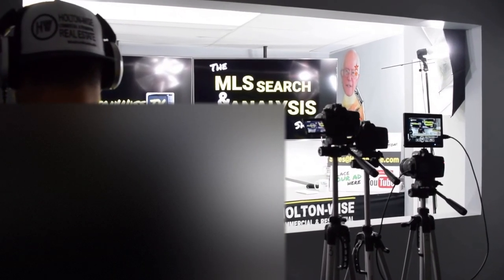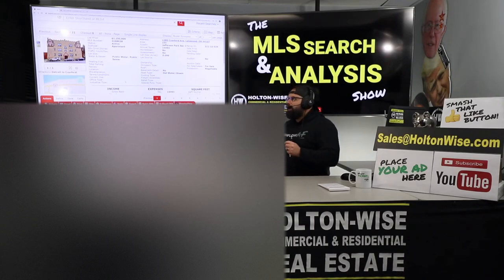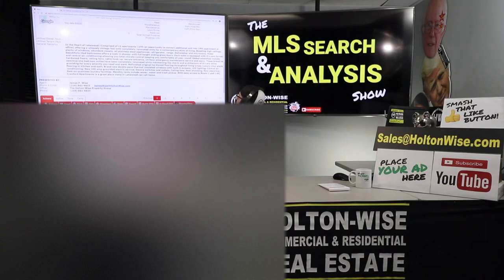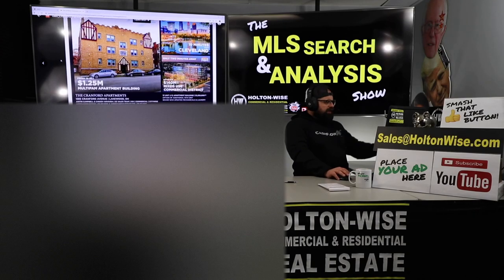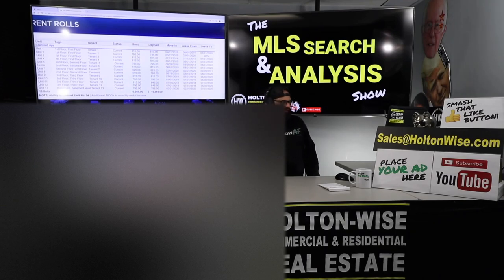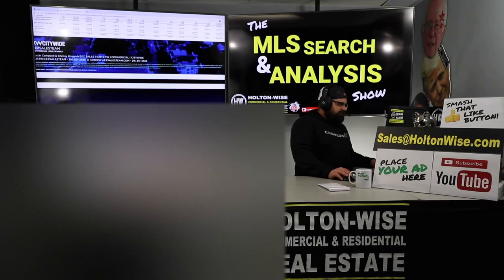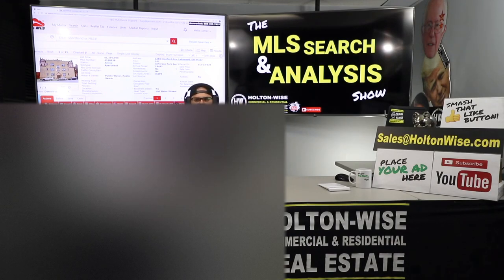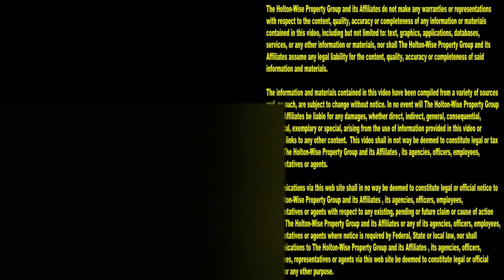How To Buy Your First Apartment Building in Ohio | MLS Search & Analysis 263 - 1385 Cranford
When you buy rental properties you've got to run the numbers. This is one of the most important steps in the due diligence process. If you've only ever invested in single family rentals or small multi family rentals you may be nervous to take the jump towards buying your first apartment building. After all, the bigger the rental property the bigger the numbers. Not to worry. When you finally make the leap towards apartment buildings Holton-Wise has real estate investors like you covered. In the 263rd episode of The MLS Search & Analysis Show James Wise is running the numbers on a 13 unit apartment building for an out of state real estate investor named Ben. Ben is from the New England area and he is looking to spend $1.1 Million in the turnkey markets as he is in the middle of a 1031 exchange.

📺 HELPFUL RESOURCES
Holton-Wise FAQ